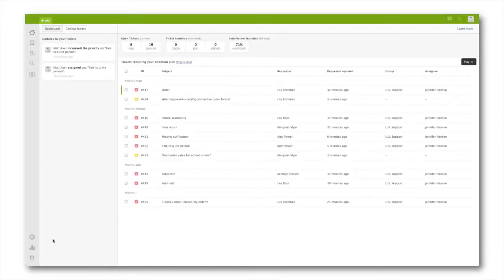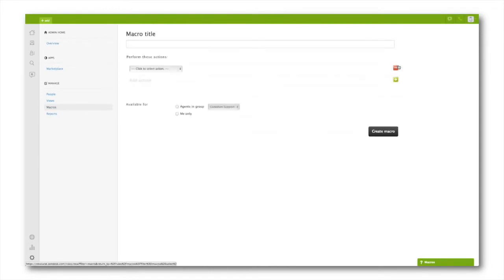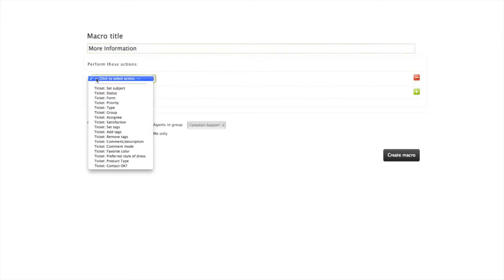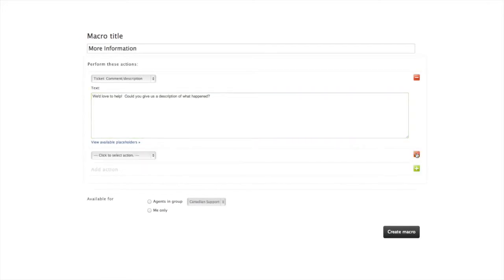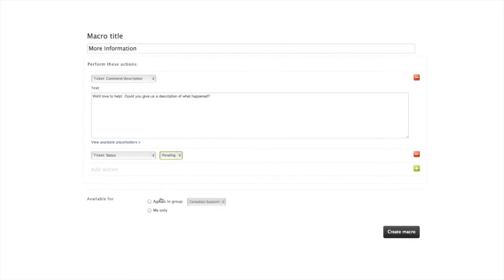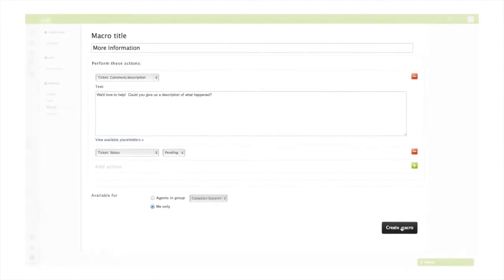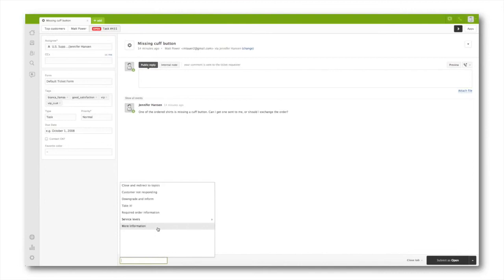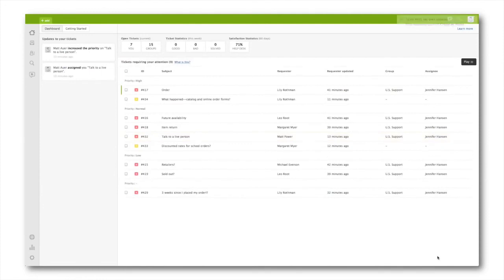How to create a personal macro in Zendesk Support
WE GUIDE YOUR CUSTOMER EXPERIENCE
At Premium Plus, with the right tools we guide you to an Omnichannel Platform that gives you a 360- degree view of your customers.

Start vandaag nog uw gratis proefperiode van 30 dagen.